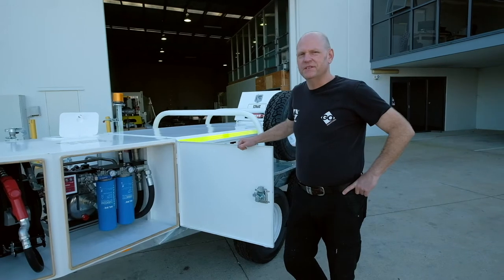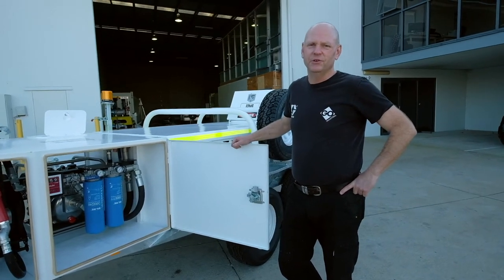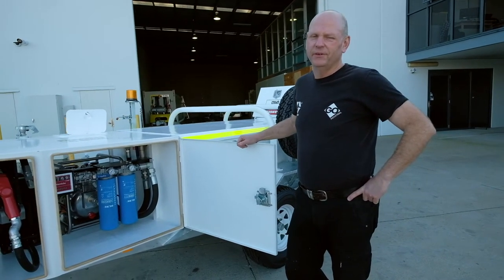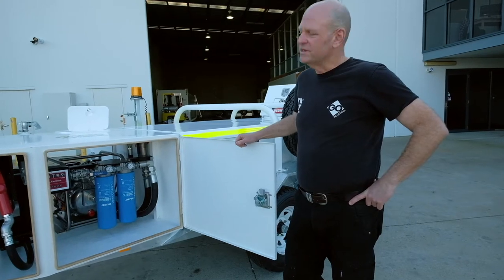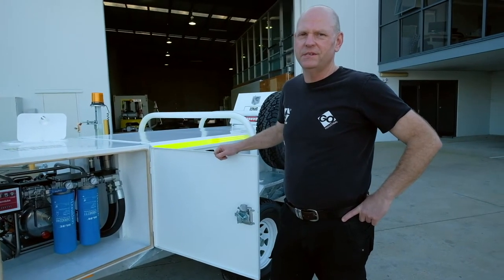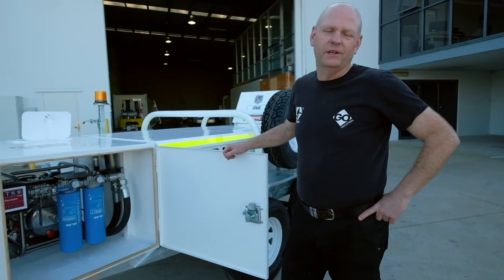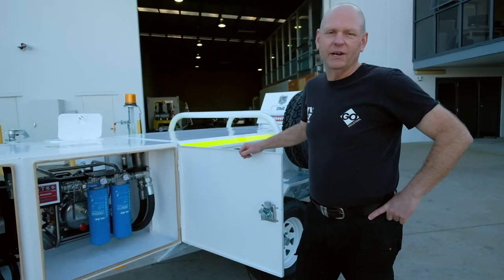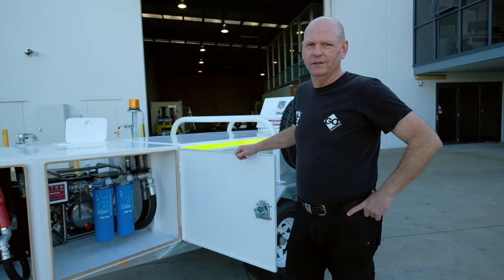Fuel Trailer 1250L Self Bunded Low Profile Dual Axle SBHD1250 - Diesel Driven Dispensing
Fully designed and manufactured in Australia, for Australia's unique conditions. The GO Industrial 1250L Self Bunded Fuel Trailer is an industry leading solution for the transportation and dispensing of diesel fuel.

The GO Industrial 1250L self bunded fuel trailer is the preferred design used by the major Hire Companies in Australia including Kennards Hire, Coates Hire and Onsite Group, to name a few.

The trailer design stands up to the rough and tumble treatment afforded by customers in the Construction, Civil Contracting, Contract Mining, Mining, Oil and Gas, Drilling and Exploration industries.